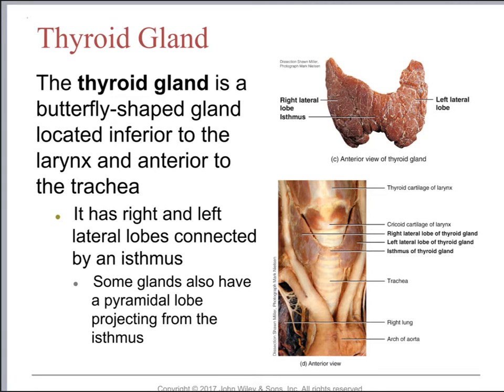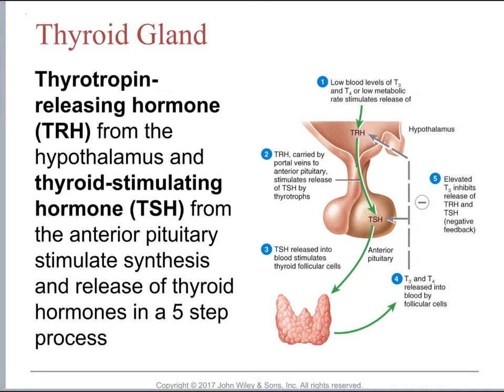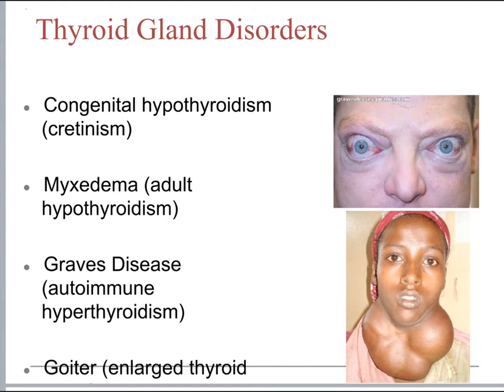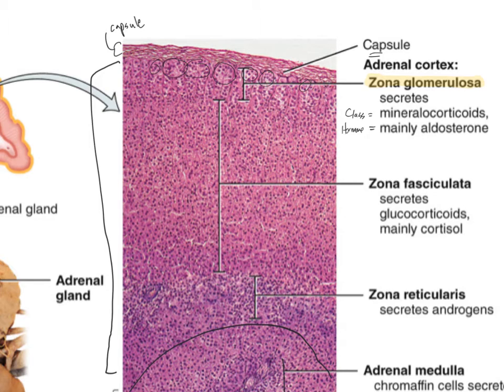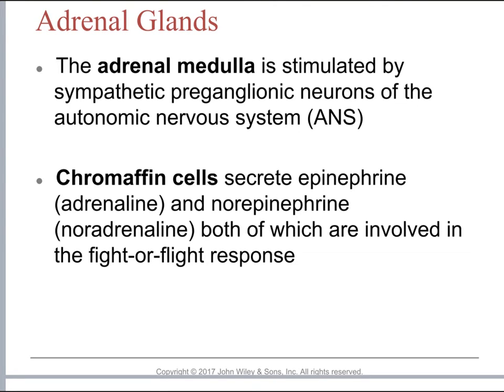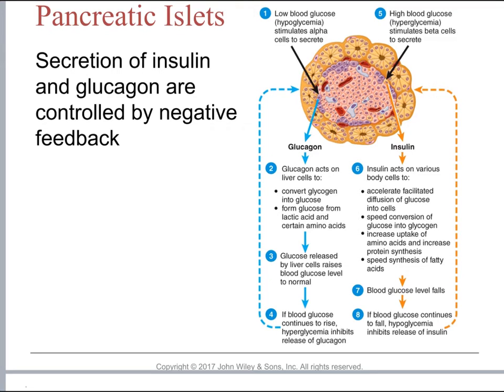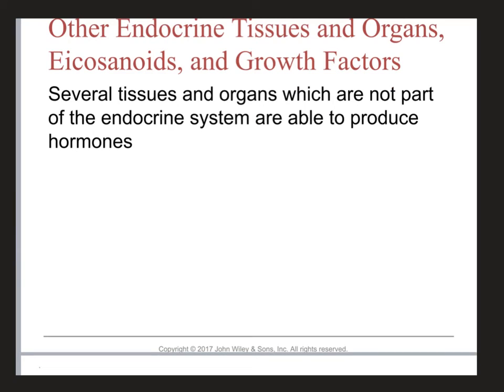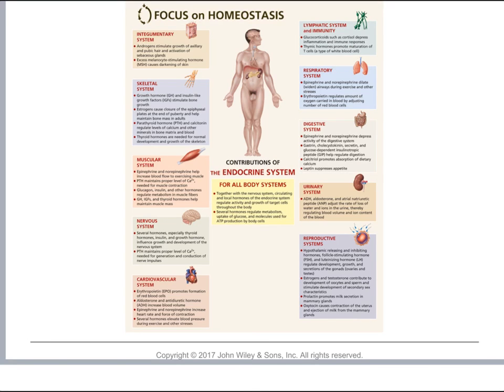A&P 2 Lecture: Endocrine System Part 2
Endocrine System Part 2: Hormones and Their Functions

Description:
Continue your exploration of the endocrine system with Part 2 of this in-depth series! In this lecture, we’ll dive deeper into the fascinating roles of specific hormones and how they regulate critical processes in the body.

In this lecture, you’ll learn:

    The functions of key hormones like insulin, cortisol, and adrenaline.
    How the hypothalamus and pituitary glands coordinate hormonal responses.
    The relationship between hormones and metabolic processes.
    Real-world examples of hormonal imbalances and their effects.

Through engaging visuals, detailed explanations, and practical examples, this lecture will help you connect the dots and master the complexities of hormonal control.

Let’s dive deeper into the chemical messengers that keep your body running! 💡⚡